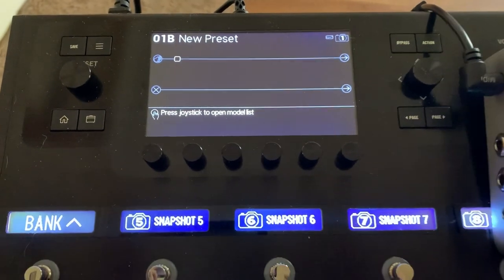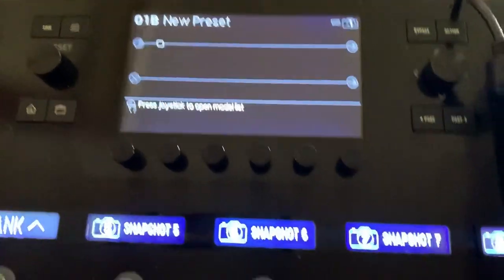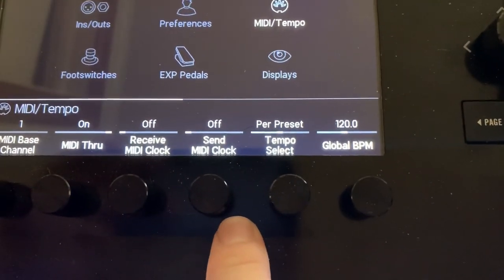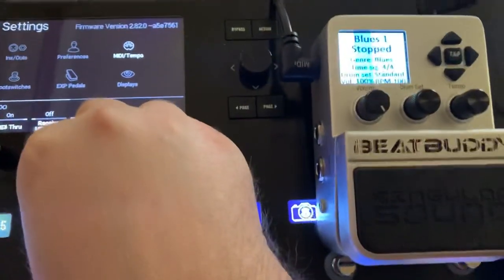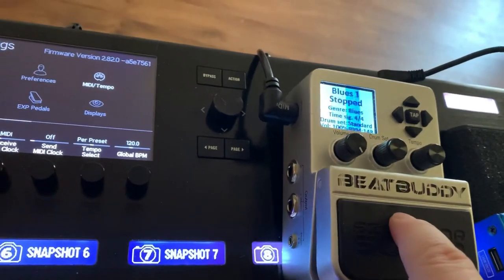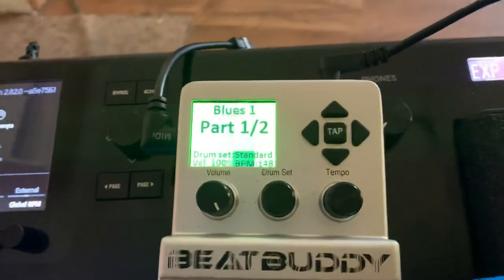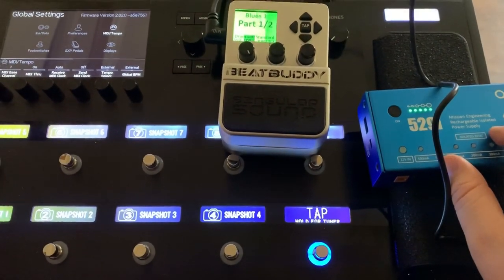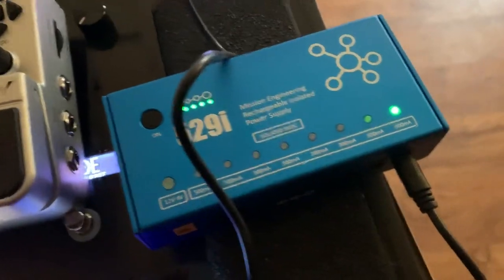Helix How To: Beatbuddy Midi Clock Sync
Salutations and thanks for tuning into my video. I’m Defcon Clark. I hope you’ve enjoyed the content.

If you would like to help my channel, please consider buying me a coffee.